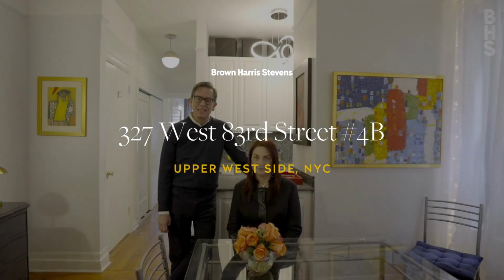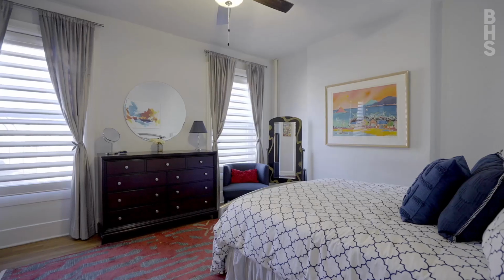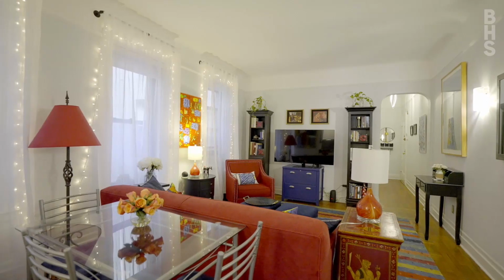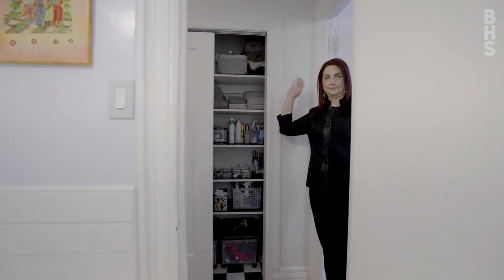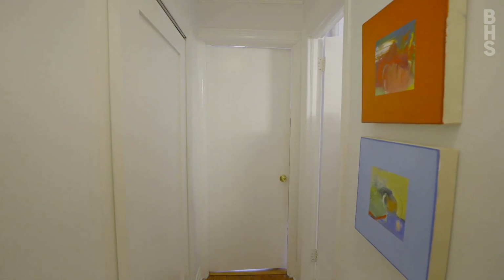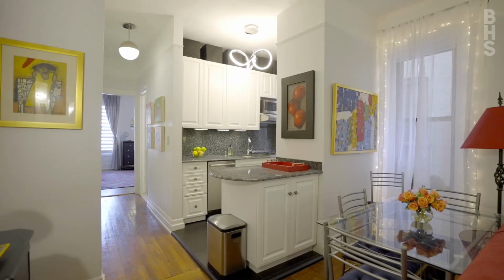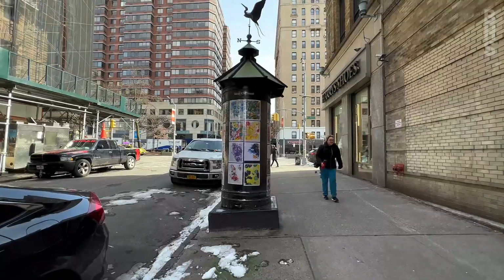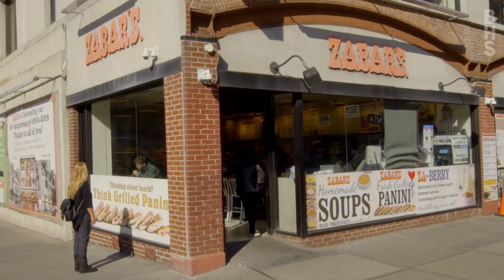327 West 83rd Street 4B - Upper West Side, NYC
327 West 83rd Street 4B - Upper West Side, NYC - Web ID: 22813516

Amelia S. Gewirtz
Licensed Associate Real Estate Broker
Office: 1934 Broadway

Andrew Phillips
Office: 1934 Broadway
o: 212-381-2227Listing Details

New Listing
Upper West Side, NYC
Type: Cooperative
Price: $639,000
Maintenance/CC: $1,392
Financing Allowed: 80%
Date Listed: 2/21/2024
Web ID: 22813516

Info & Amenities

Rooms: 3.0
Bedrooms: 1
Bathrooms: 1.0
Air conditioning: Yes
Period: Pre-War
Built: 1910
Building Type: Brownstone
Building courtyard: Yes
Laundry in building: Yes